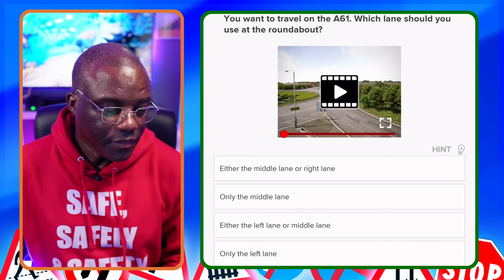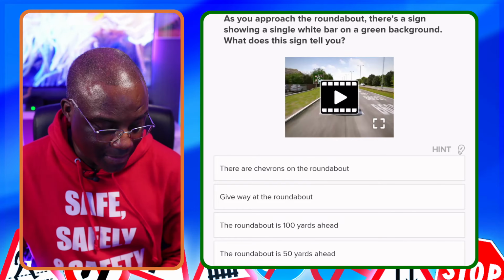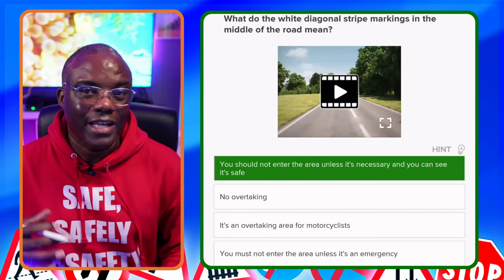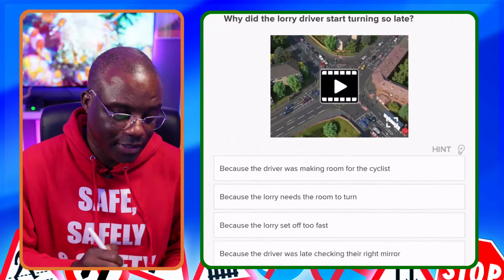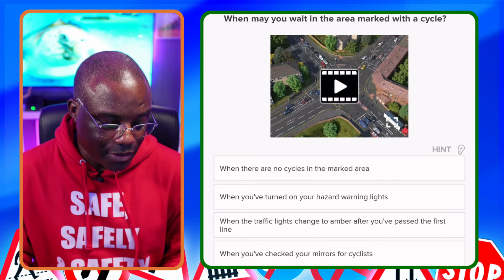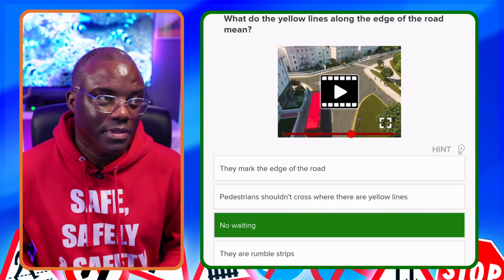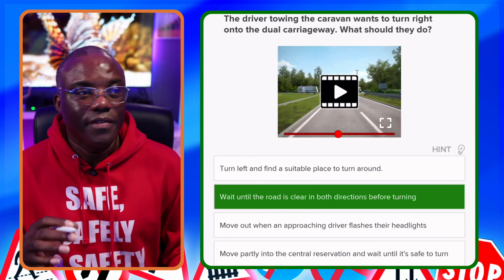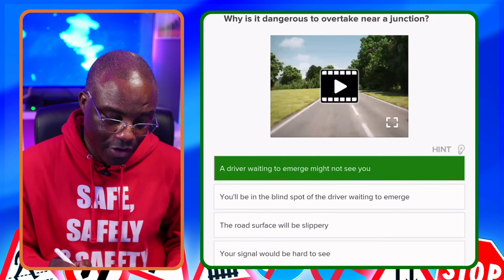Theory Test Case Study Videos Questions & Answers All Explained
I did a twenty-question mock test all about the case study videos. If you didn't know in the theory test, your last three questions are based on videos that the DVSA calls case studies. I go through them and explain where you may get caught out. Watch till the end to make sure you don't fall into the DVSA trap.

I recommend watching driving lessons video's on YouTube; I'm a big believer in visual content, as visualisation is vastly underrated. I recommend that you have a few driving lessons in the area you will have your driving test, regardless of which DVSA driving test centre you use.

With the waiting time for the driving test at its all-time high, you need to stack the cards in your favour to give you the best possible chance of passing theory test hazard perception.

I hope you get some value from this video. Theory Test Case Study Videos Questions & Answers All Explained

Let's go.

Let me help you pass your UK theory test and driving test; drop them in the comments below if you have any problems.

Test Routes
Track Your driving test

Let's pass this theory and driving test together.

If you have any future video ideas, let me know. I'm here to help you pass; don't be afraid to reach out.

Relevance hashtag:driving